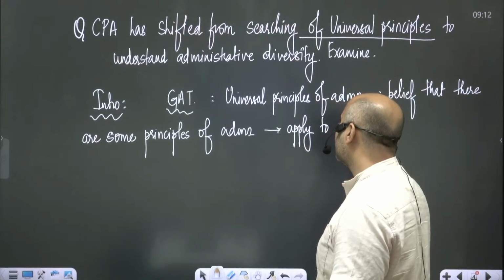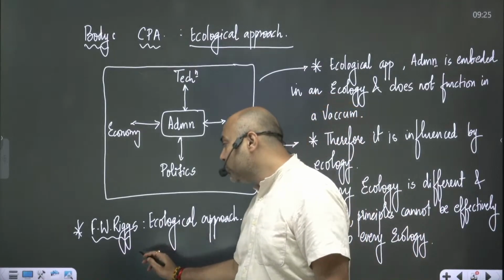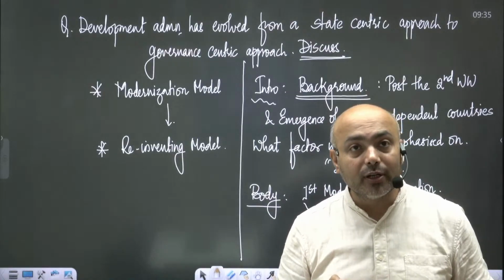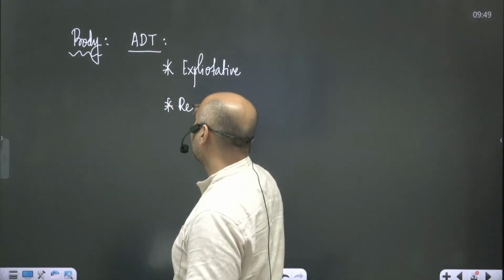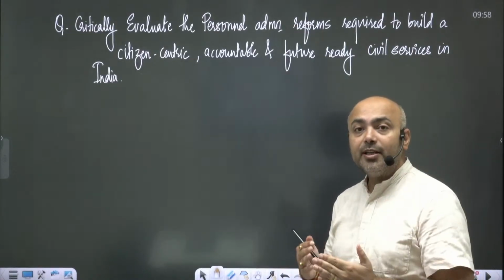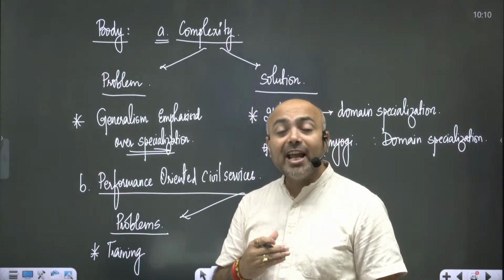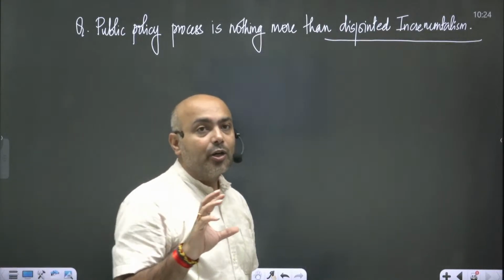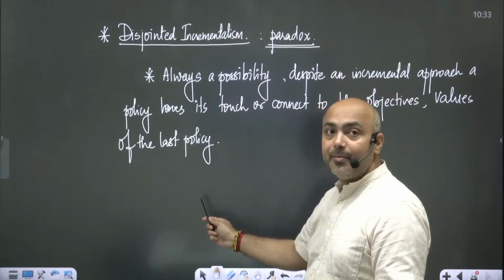Public Administration Answer writing Session | By Gautam Sir | KGS IAS English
Dear Student,
If you are preparing for the UPSC Exams, please fill out the Google Form below so we can better assist you and provide the right guidance.

UPSC & UPPSC (Pre + Mains) Foundation Batch 2027 English Medium (Offline Prayagraj)

Here's what you'll get:
🔍 Immerse yourself in detailed tutorials, strategy sessions, and subject-specific breakdowns crafted by seasoned educators who possess a deep understanding of UPSC exams. Whether you're new to the game or a seasoned aspirant. 🎓